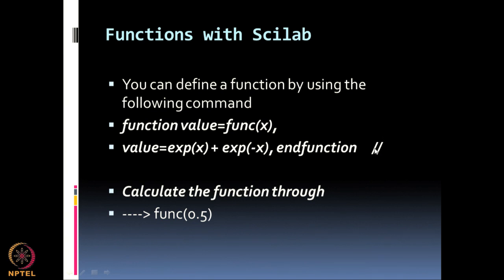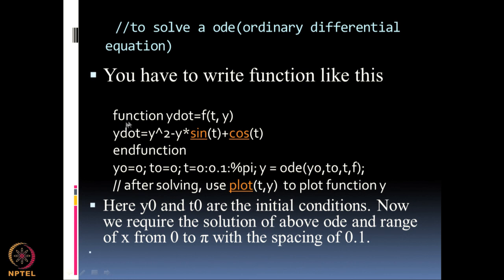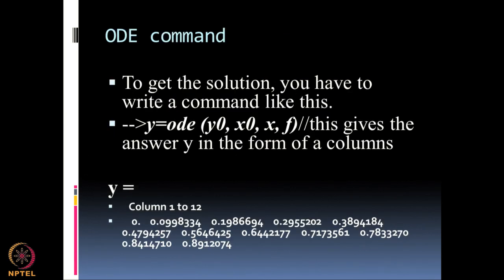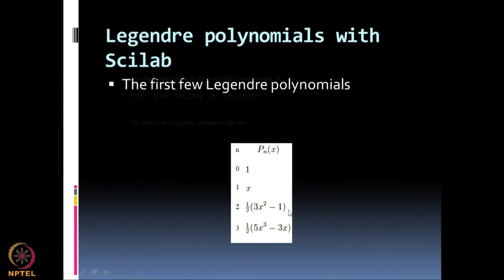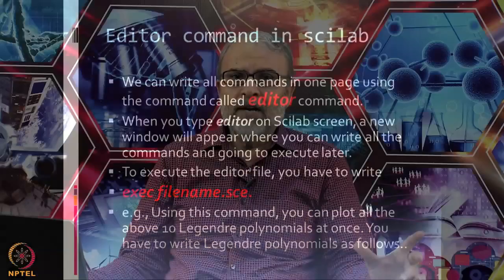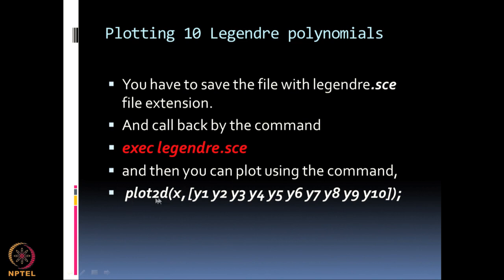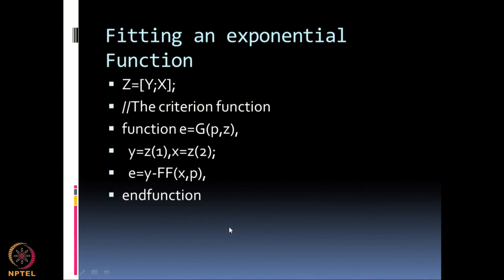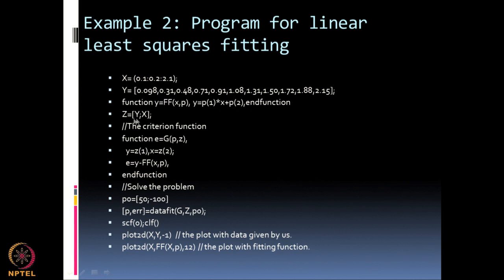Week 5-Lecture 25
Lecture 25 : Scilab-3: Functions, Integrals, Differential Equations and graphs